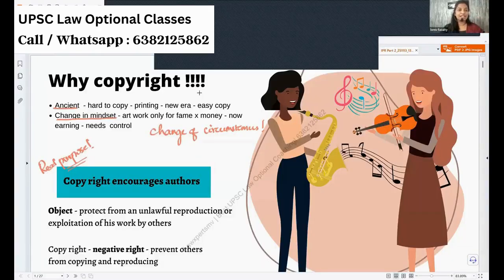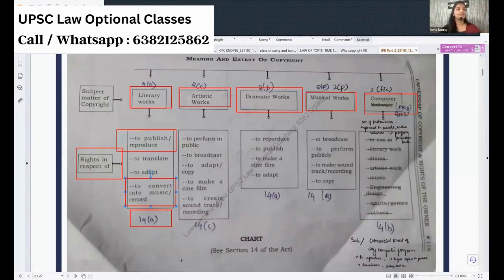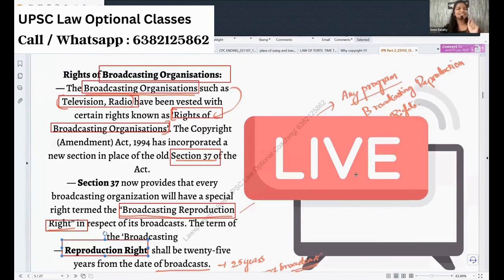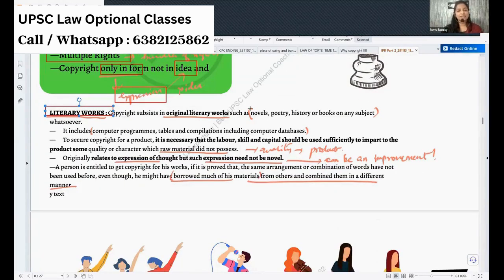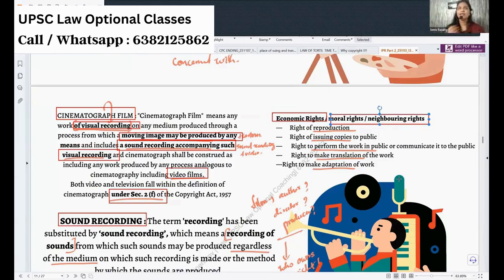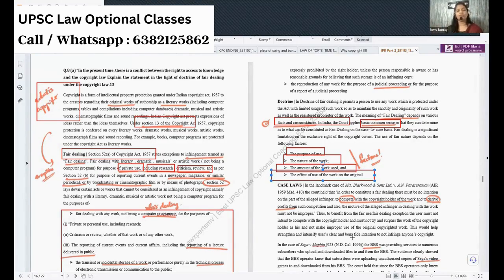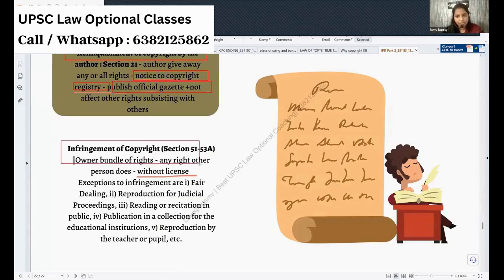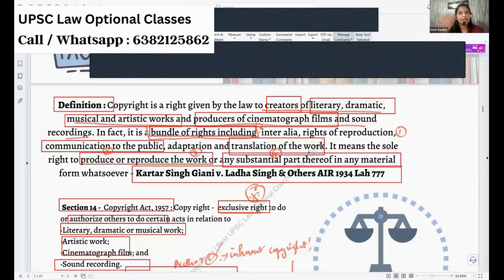IPR Part 2 – Copyright Act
Lawxpertsmv  has produced alot of toppers since 2016 from AIR 5 , 7,33 etc

UPSC law Optional Mains UPSC LAW # CLASSES # COACHING